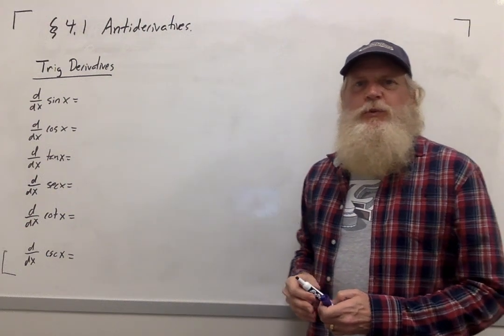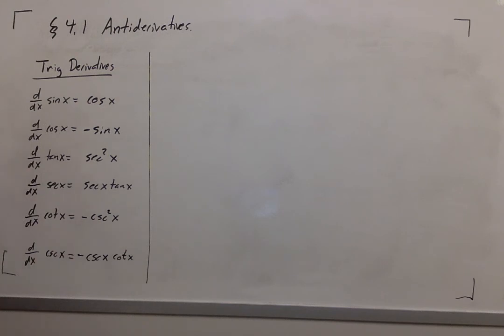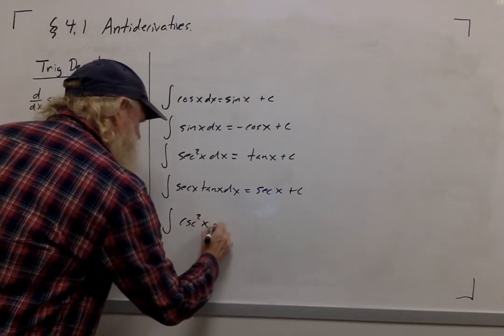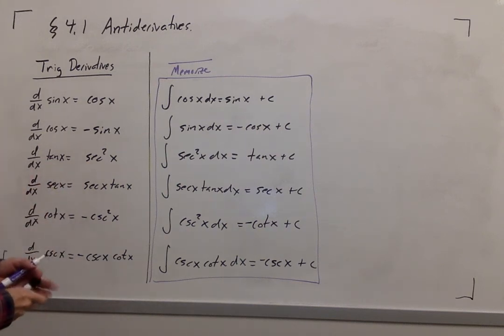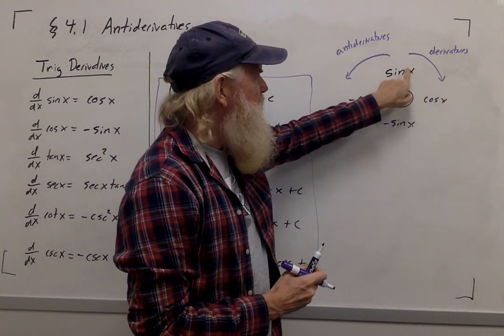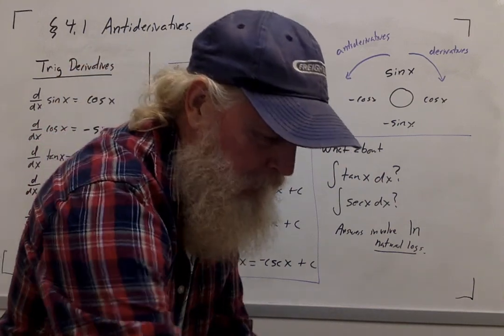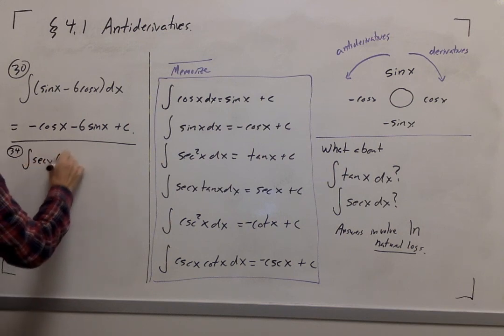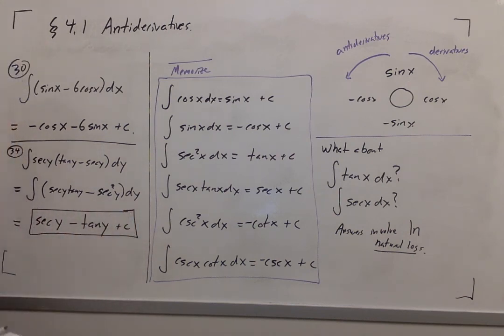2413 Sec 4 1 Video 6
Antiderivatives: Trig Functions